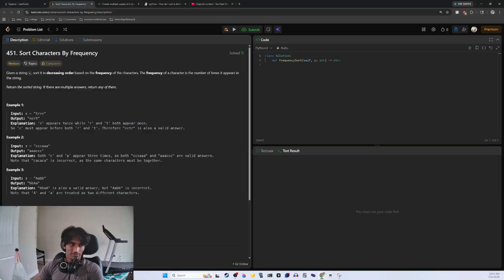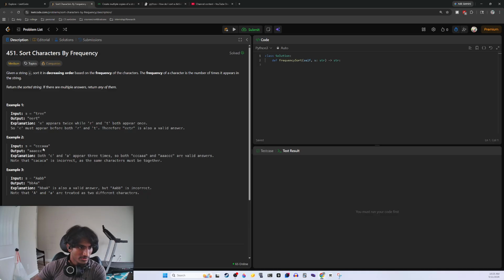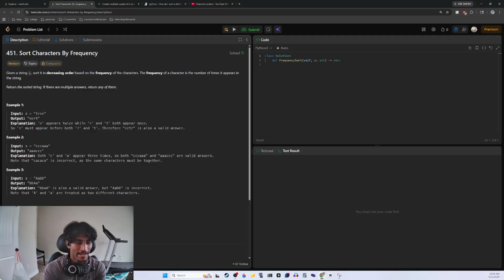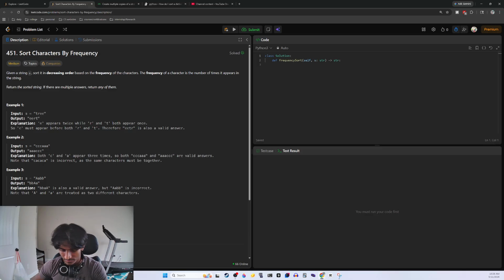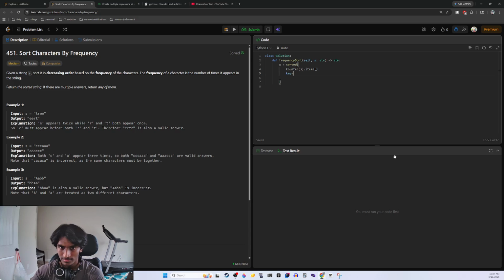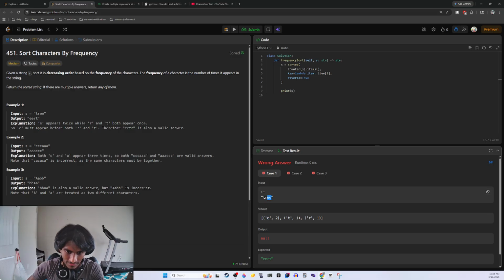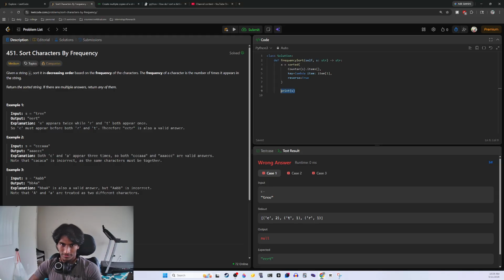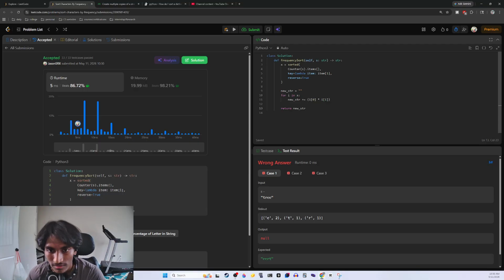leetcode DSA course - Sort Characters By Frequency